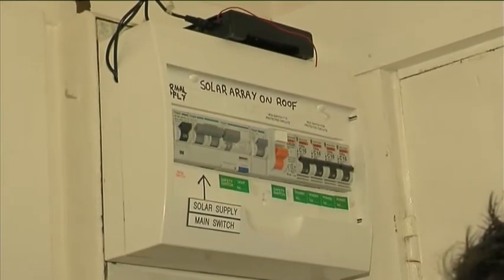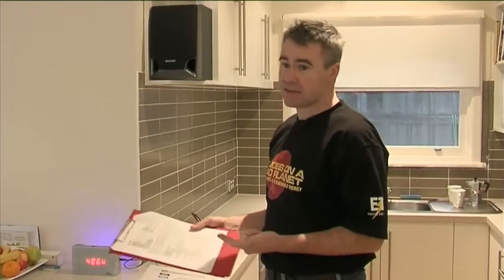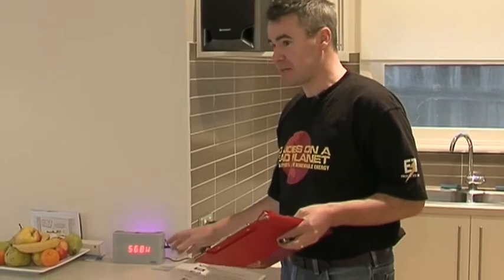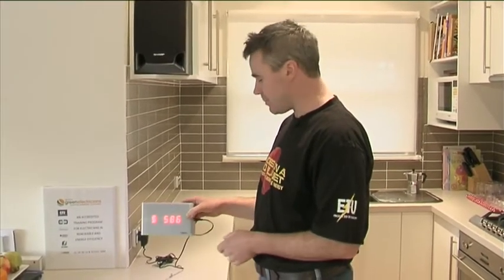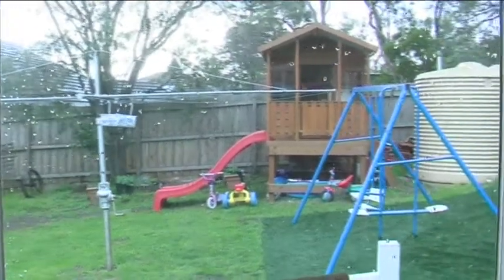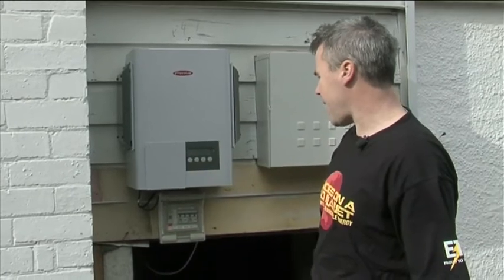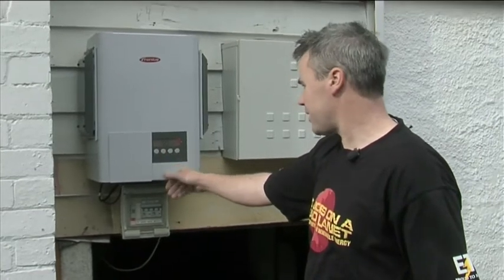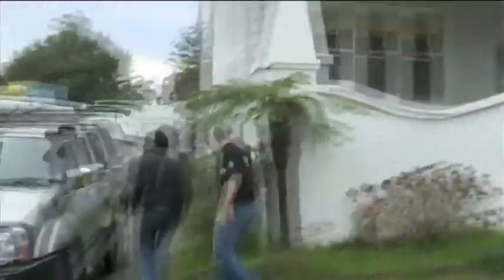Global Green Electricians - House Audit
From The Union Show 5th August,
Wes Shields, a solar installer and Global Green Electrician, takes us through a house that has been audited, and a solar panel system installed.